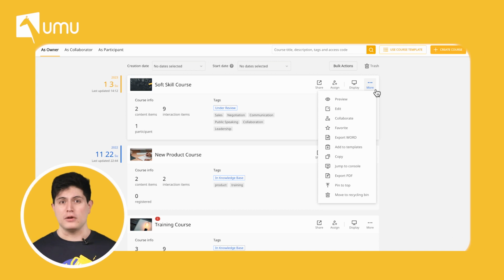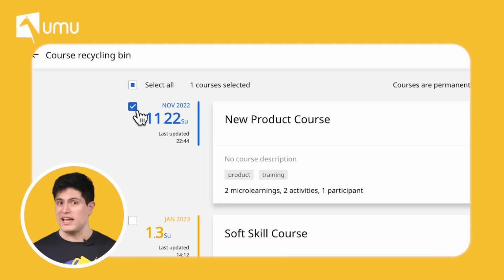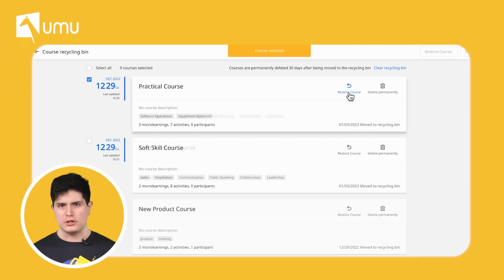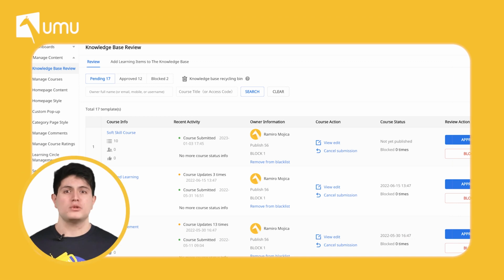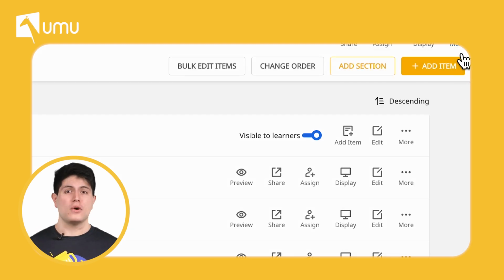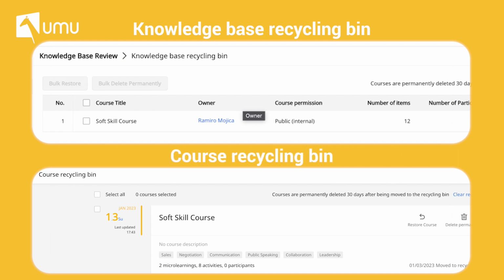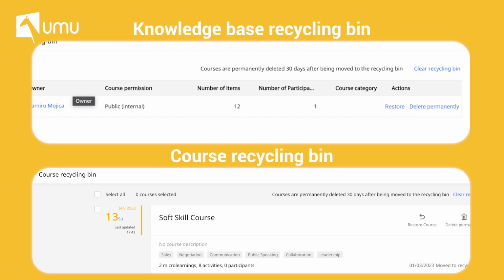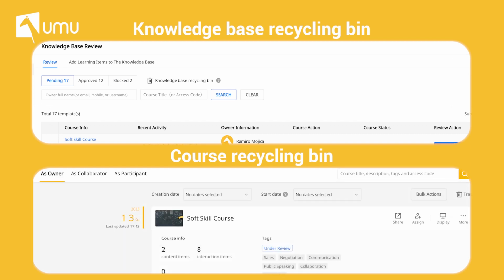NEW: Course Bulk Editing & Recycling Bin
You can now edit learning courses in bulk by clicking on the new "Bulk Actions" button on your course

Also, with the Course Recycling Bin function the courses that you delete will now go into the "Course Recycling Bin" first, where they will be kept for 30 days before being permanently deleted or restored.